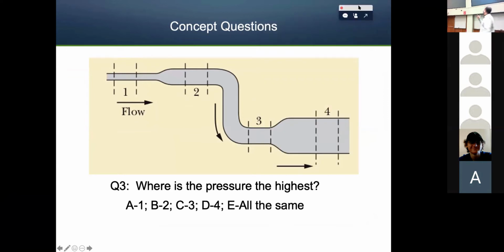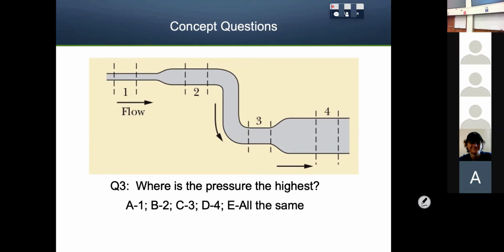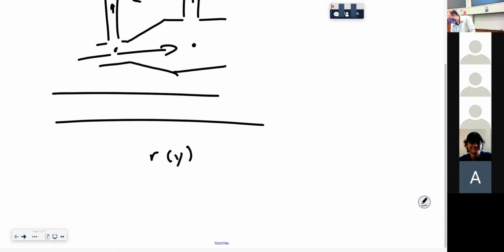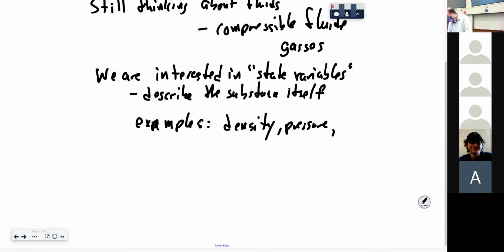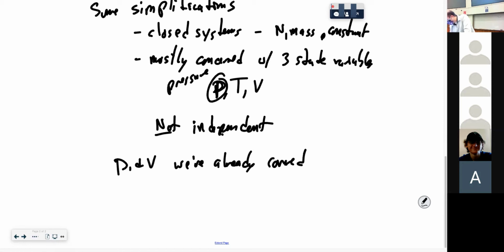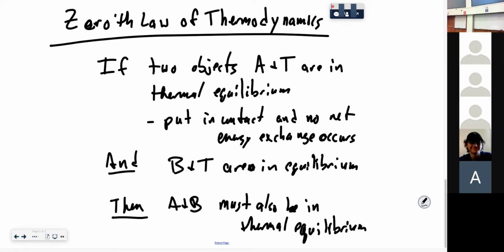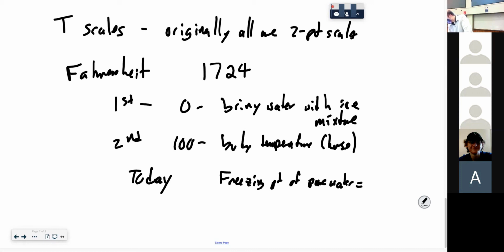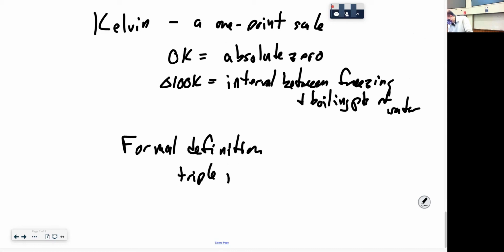Class Video Oct 16 - Thermal Physics, 0th Law, Temperature Scales